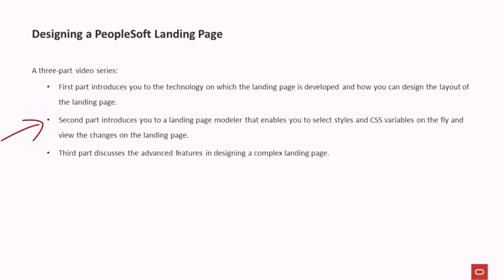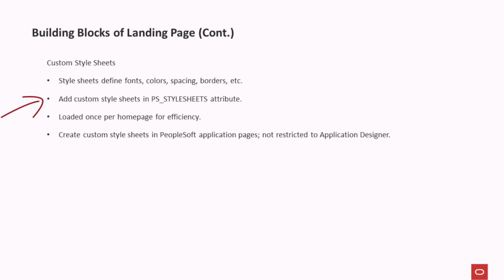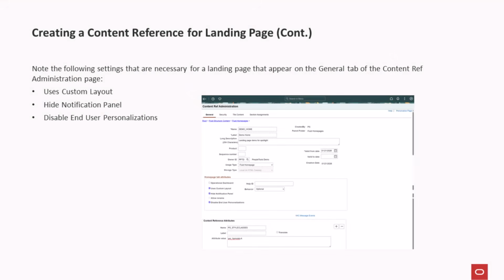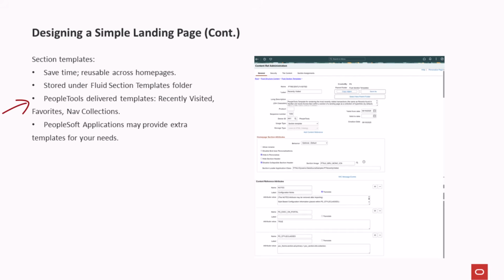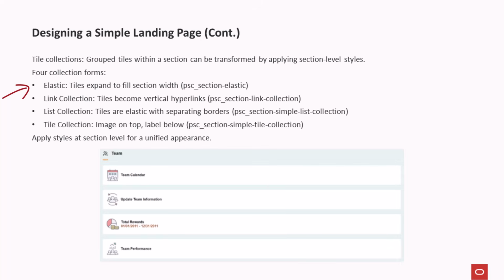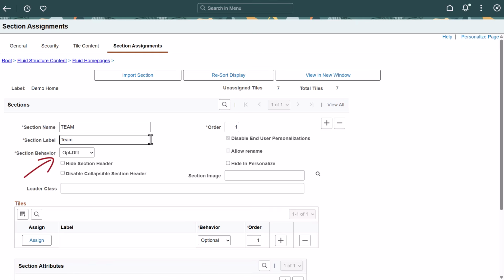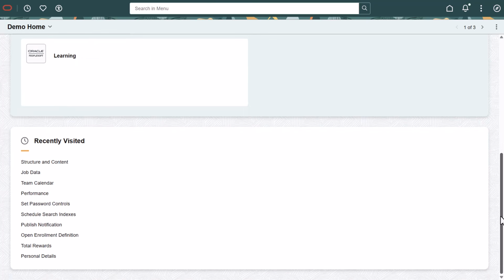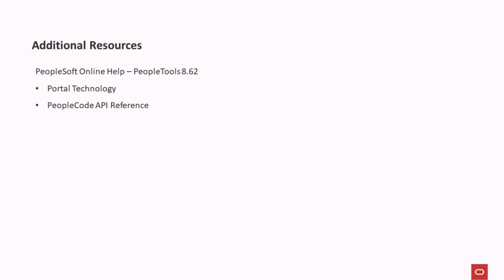PeopleSoft Spotlight Series: Designing a PeopleSoft Landing Page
Designing a PeopleSoft Landing Page discusses the following topics:
00:00 Opening
01:41 Introduction to PeopleSoft Landing Page
02:40 Building Blocks of a Landing Page
09:09 Creating a Content Reference for Landing Page
12:56 Designing a Simple Landing Page
33:21 Additional Resources

Access the Designing a PeopleSoft Landing Page Companion Slides with images and notes from this video.